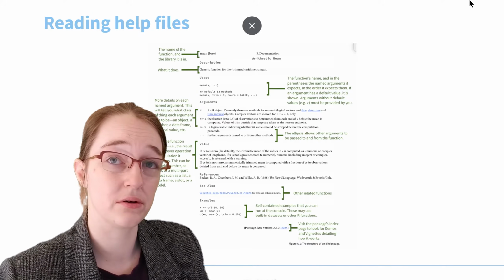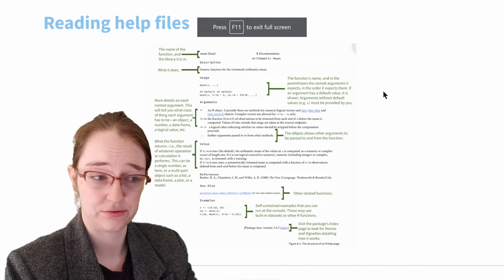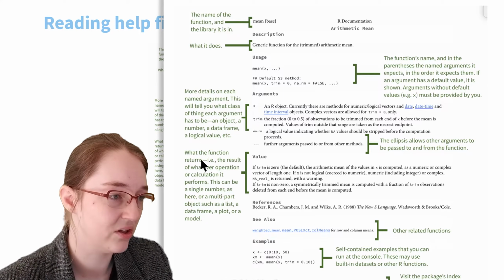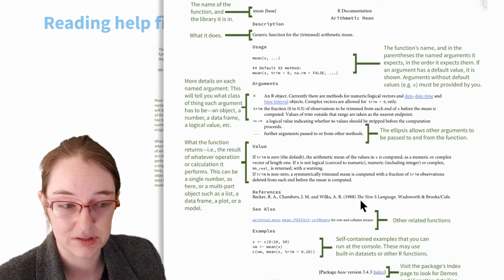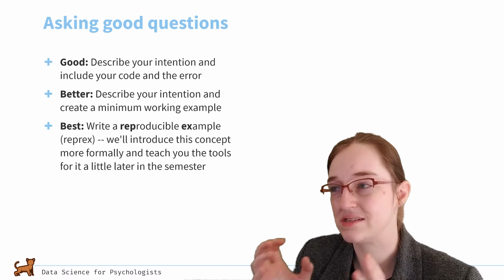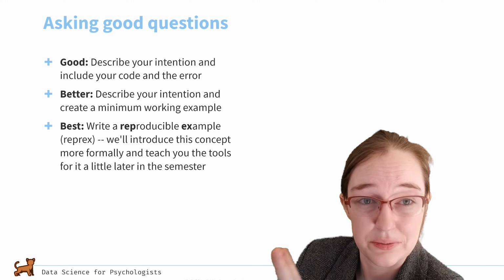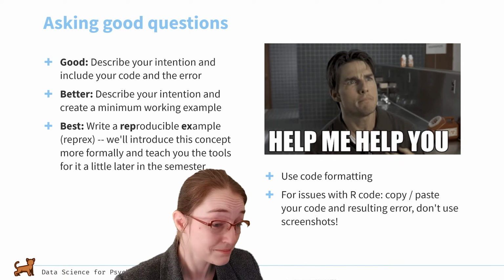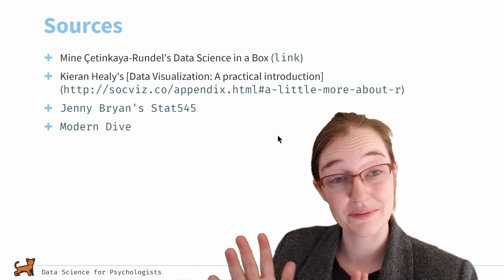Getting help in R (01.06)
I produced this video about how to ask good R questions for my psychology classes at Wake Forest University.